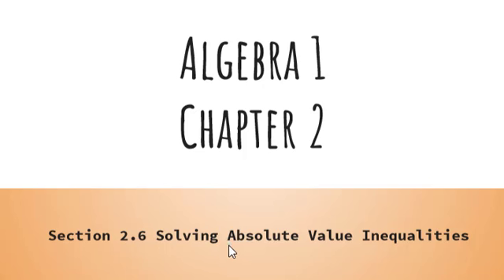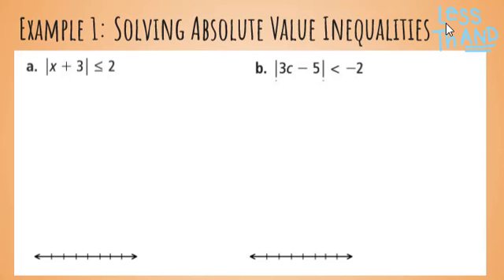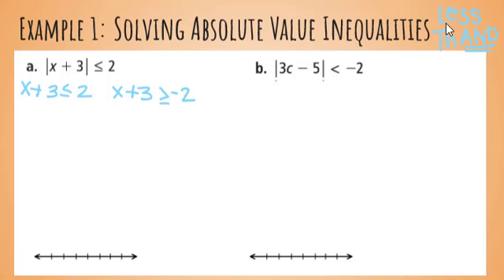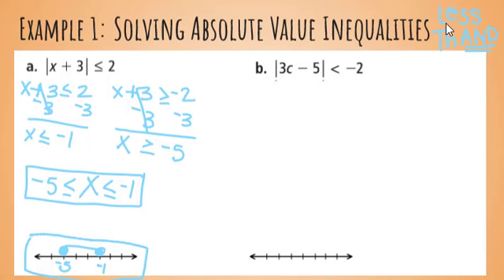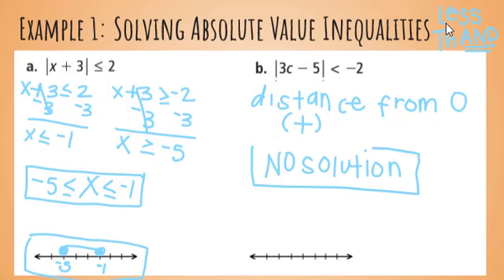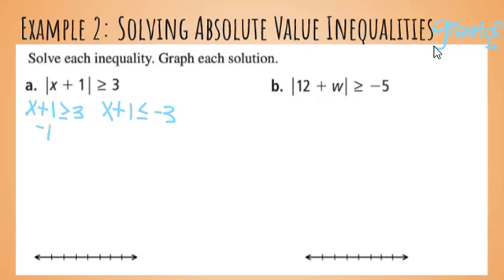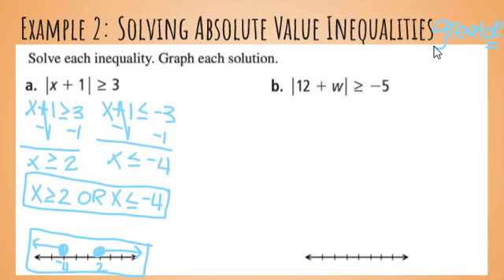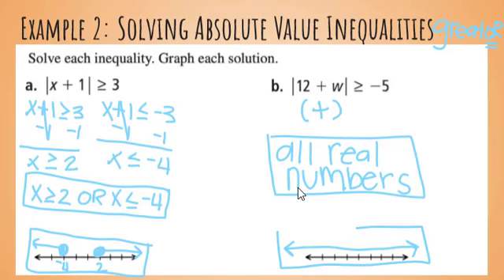Alg 1 Sec 2.6